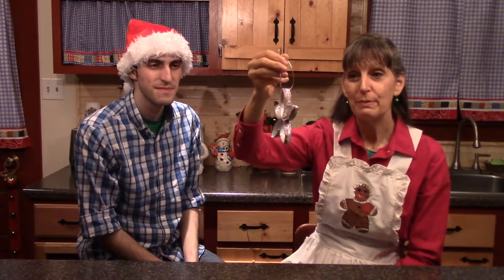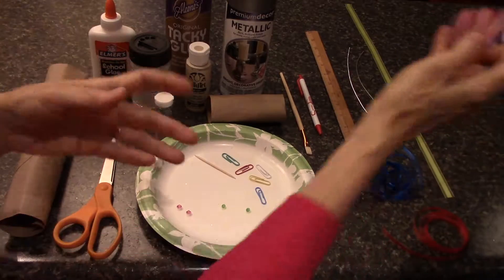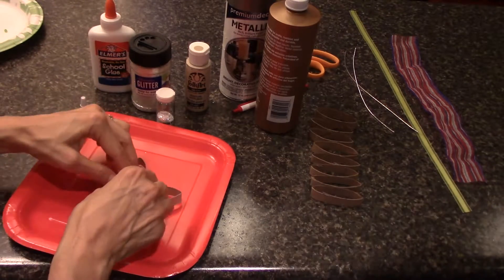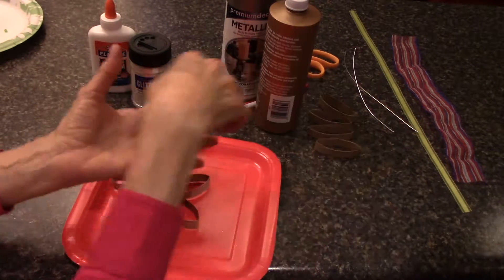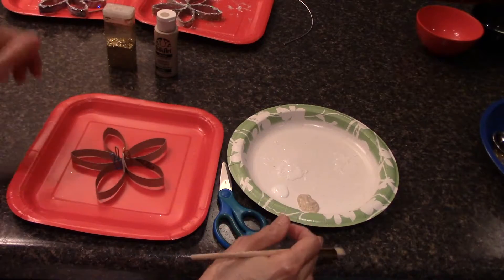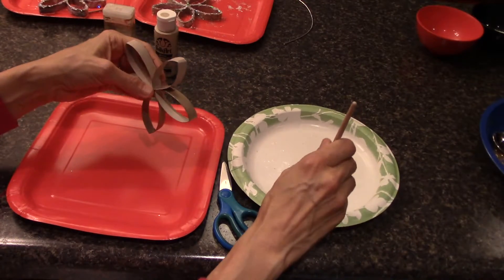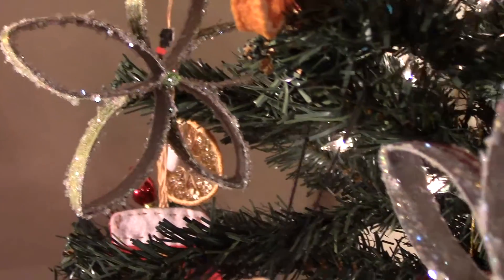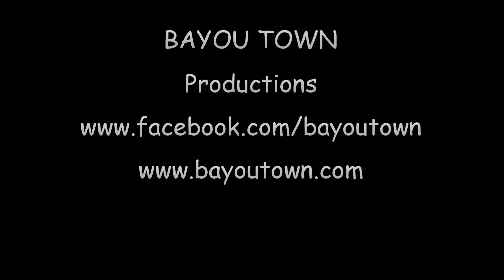Cardboard Tube and Ribbon Ornament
Cherie and Joseph craft a star ornament out of recycled items, which include cardboard tubes, ribbon, glue, glitter, beads, and string.  These ornaments can be used for Christmas ornaments or gifts.  This craft is appropriate for children of ages 5 and up.  The glitter on these star ornaments give them a sugary look, which catches the light of Christmas lights.  This is a simple and fun activity that doesn't cost much and can be used for family bonding.

to see other thrify homesteading ideas.